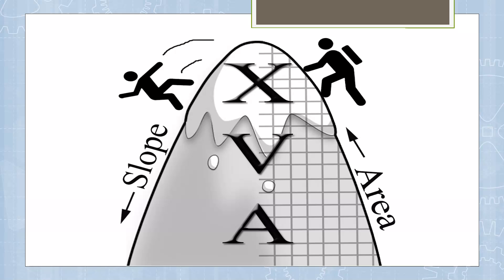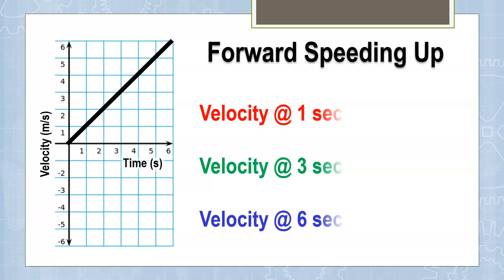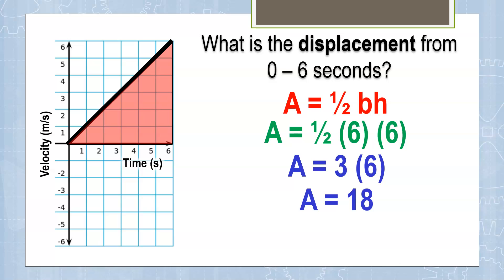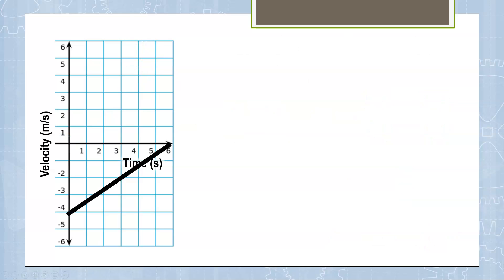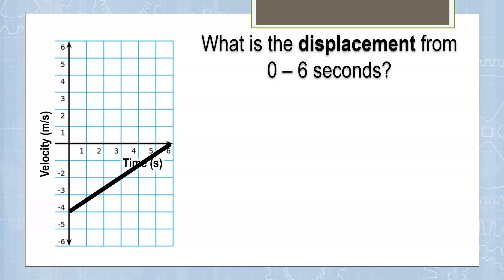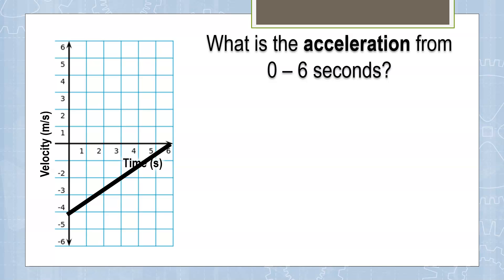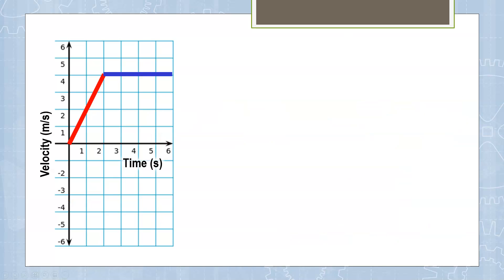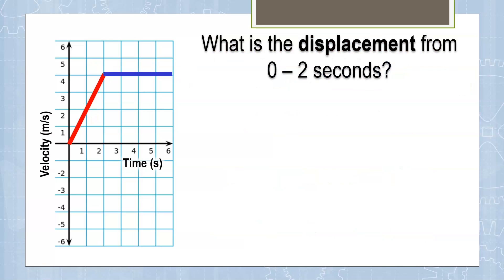LT: Quantitative Acceleration Graph Shapes (XVA)